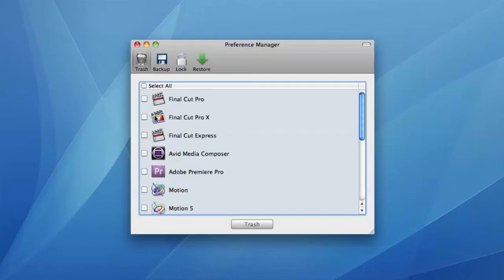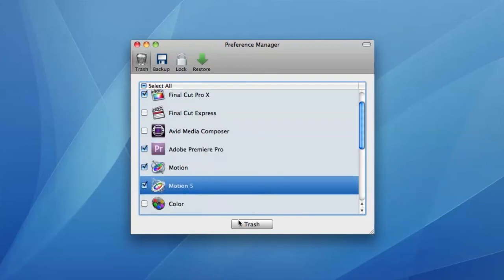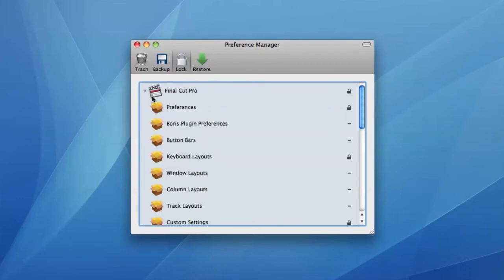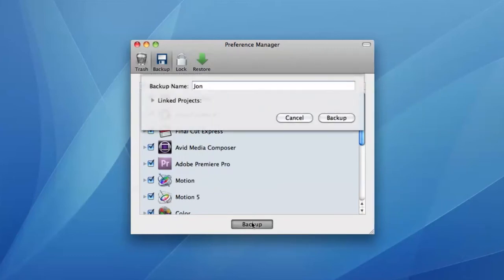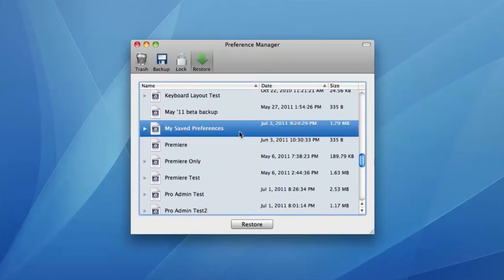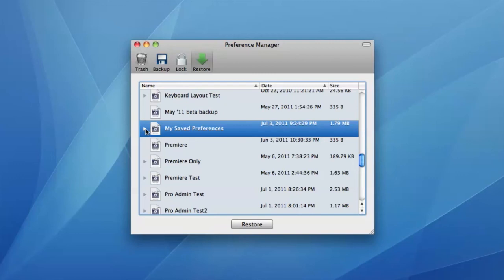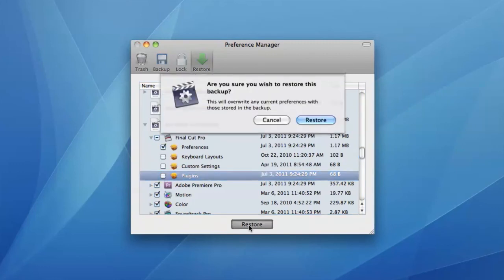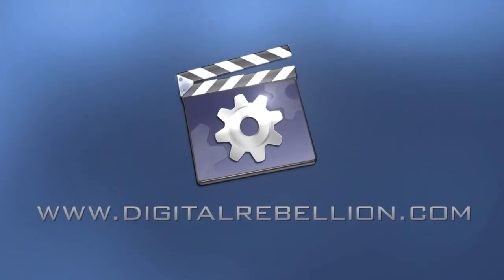Preference Manager Overview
Learn the features and basic workflow of the redesigned version of Preference Manager for Mac, a tool for managing the user preferences of Final Cut Studio, Final Cut Pro X, Adobe Premiere Pro and Avid Media Composer for Mac.